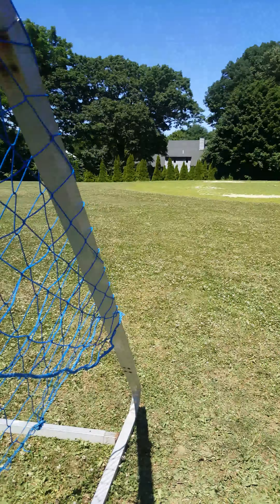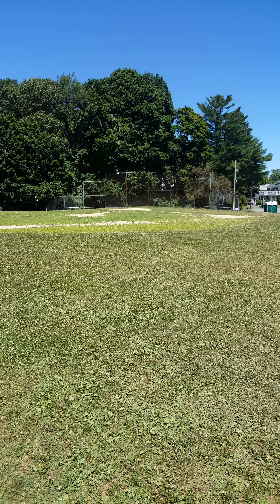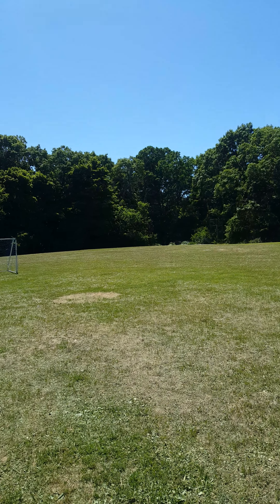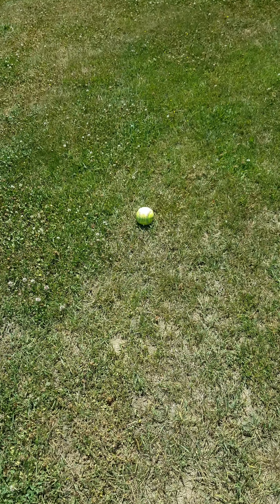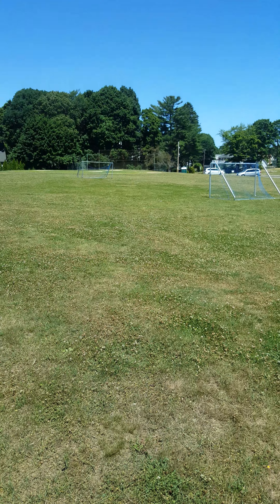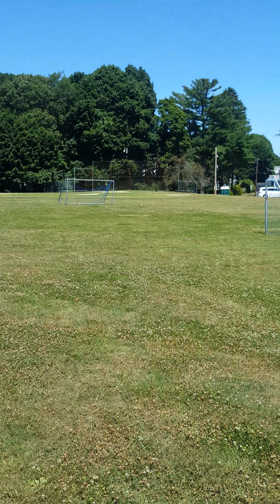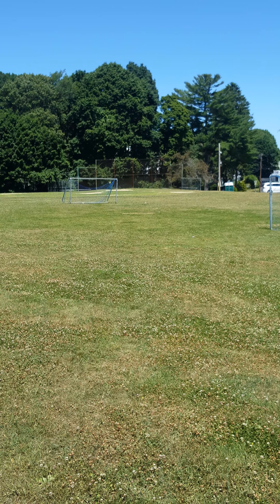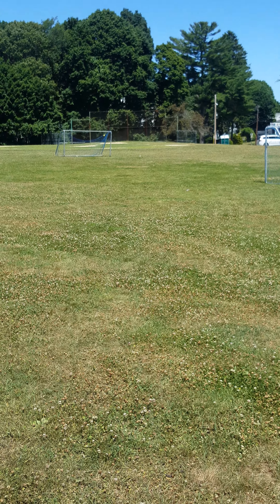Testing a Dot Richardson TPS Softball Bat